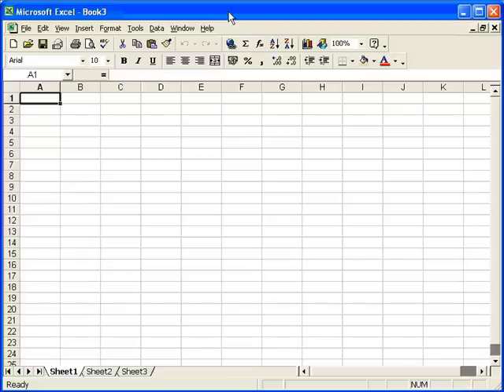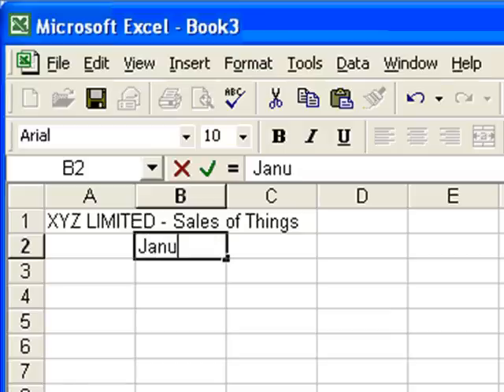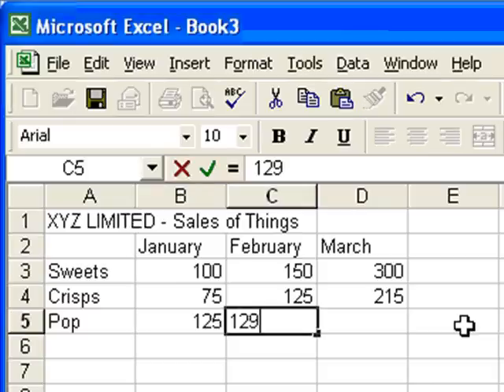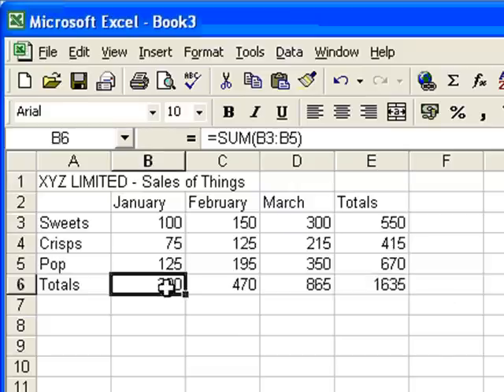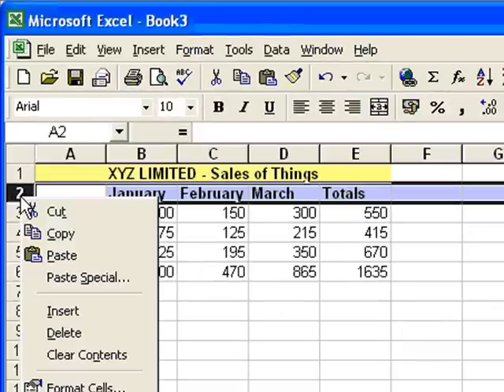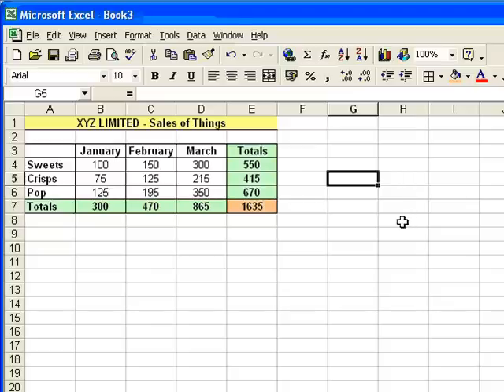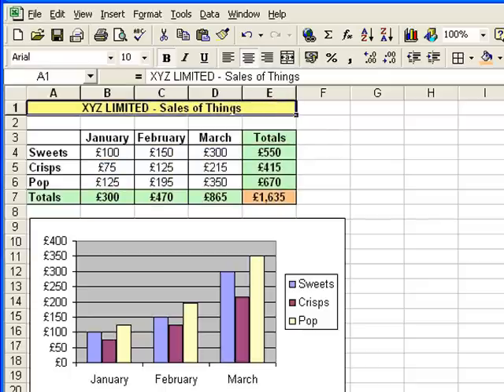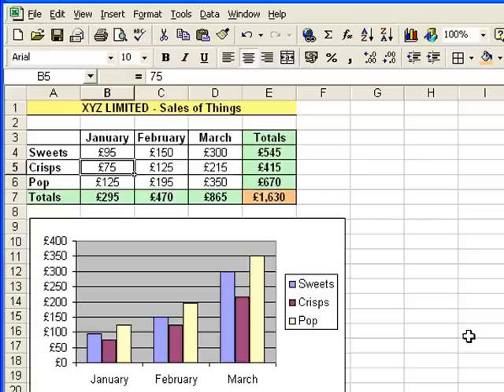Microsoft Excel Tutorial for Beginners #1 - Overview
This tutorial:   A quick look at setting up a simple spreadsheet in Excel complete with a chart.  More tutorials to follow that will go into more detail on how to use the different features of MS Excel.